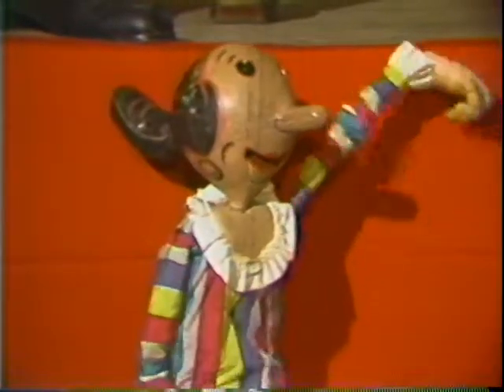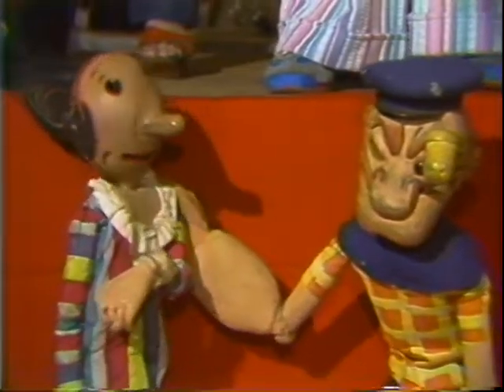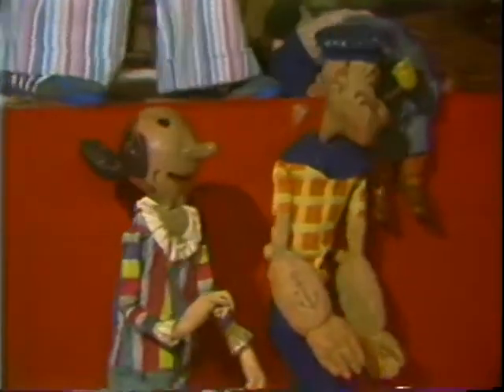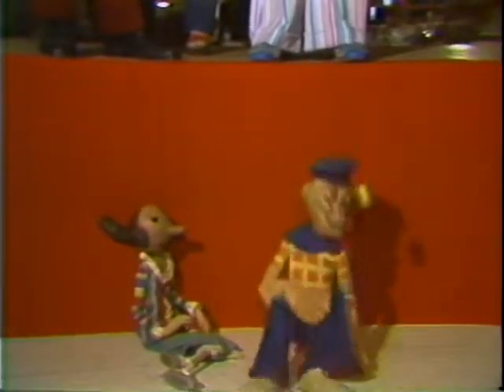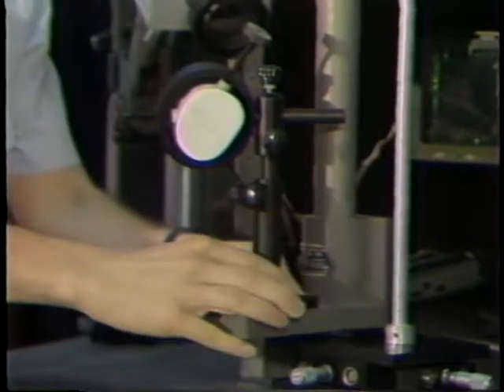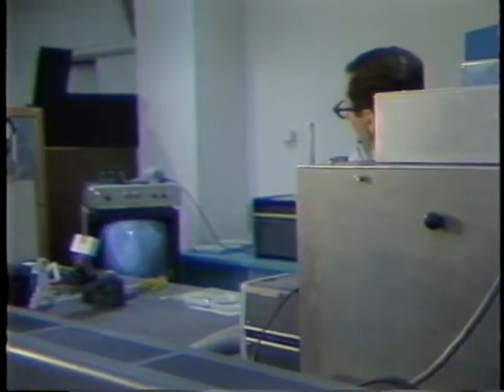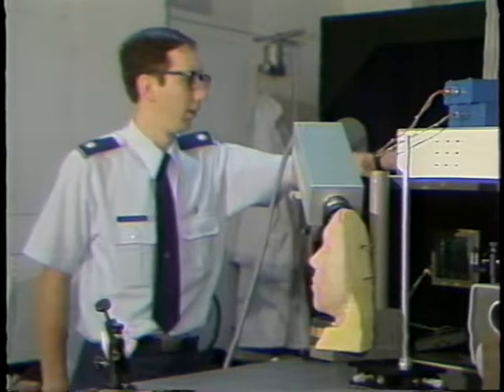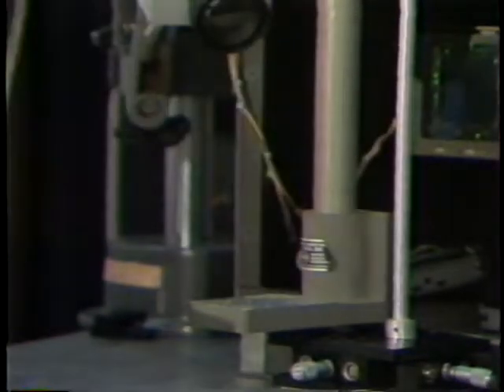News Center Four San Antonio KMOL-TV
Paul Schaefer